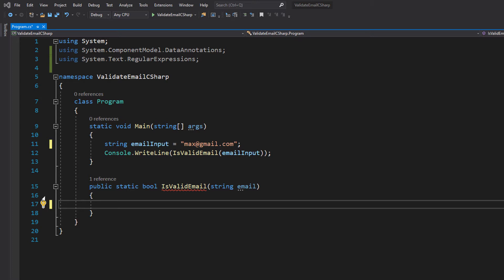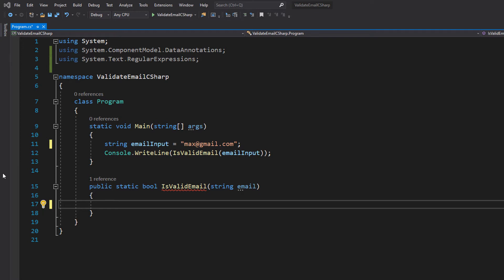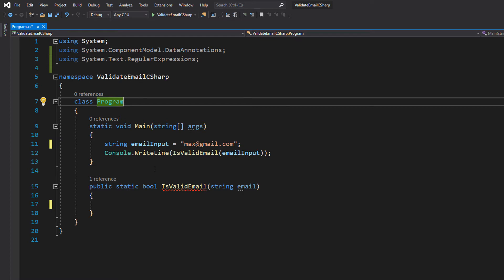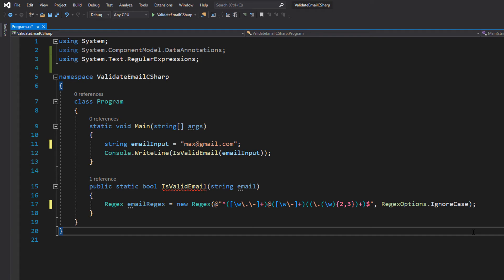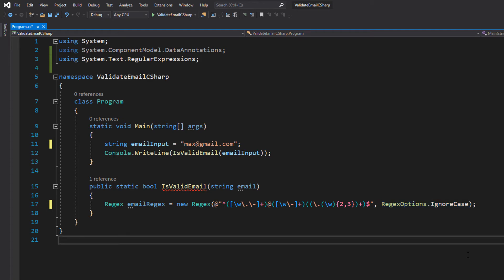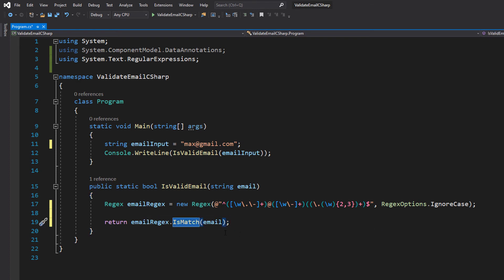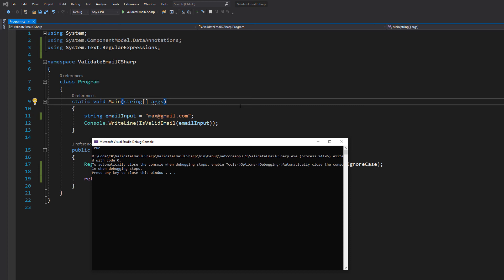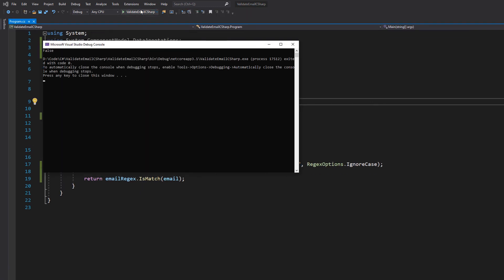How to Validate an Email Address Using C# (Simple)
How to Validate an Email Using C# (Simple)

We will be using regexes to make life easy.

Email regex used in this video: @"^([\w\.\-]+)@([\w\-]+)((\.(\w){2,3})+)$"